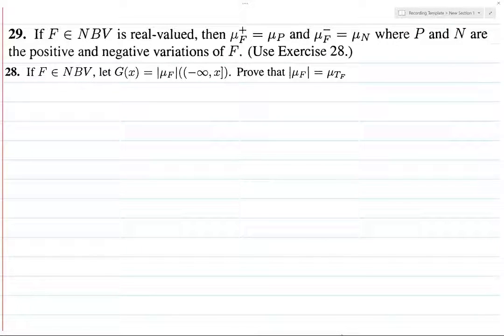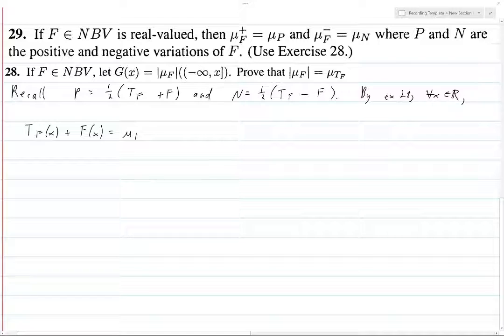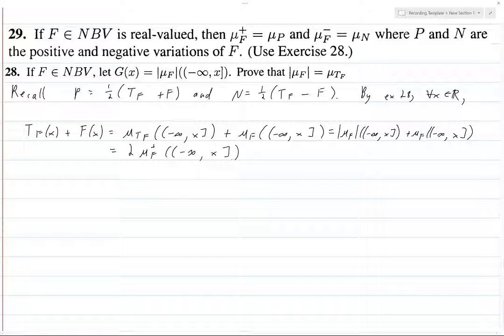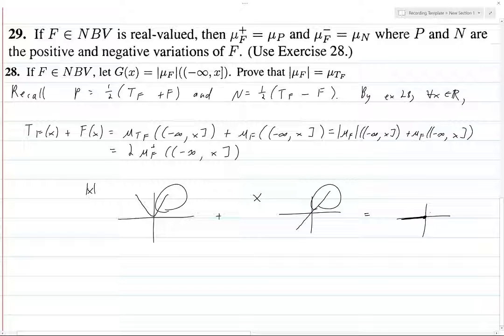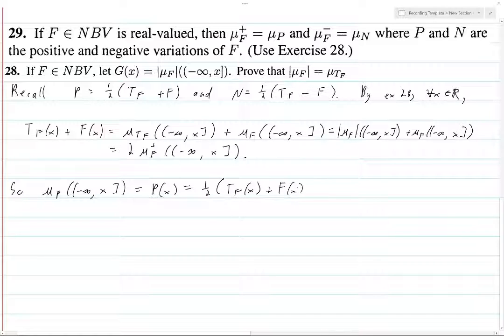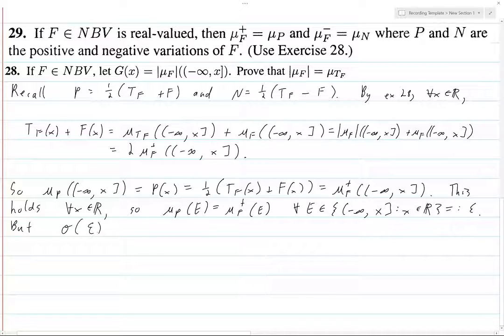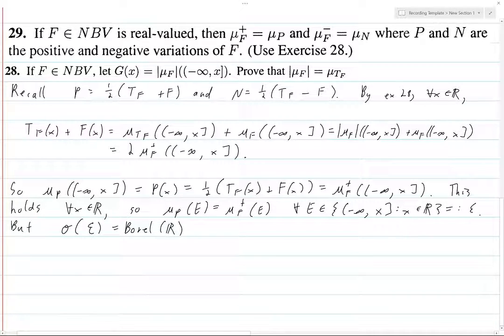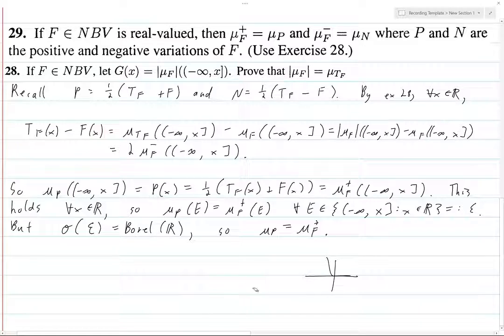Folland Chapter 3 Exercise 29